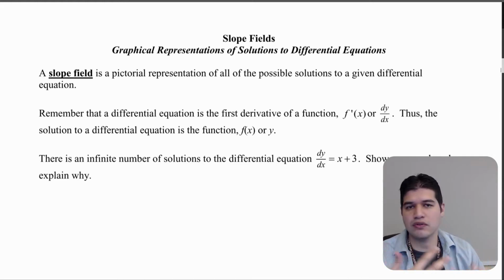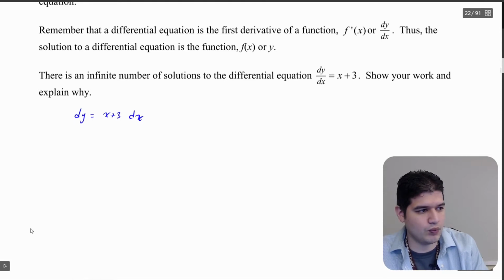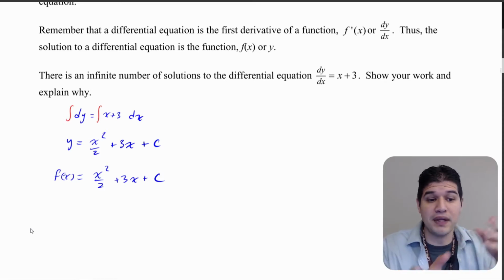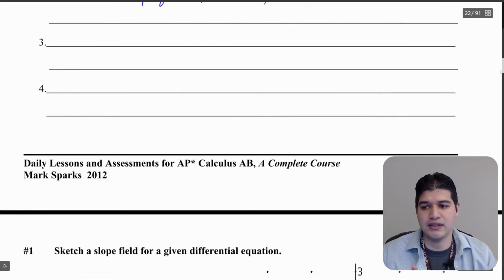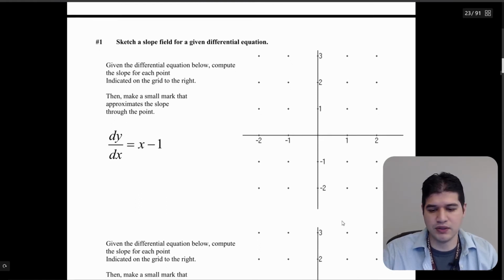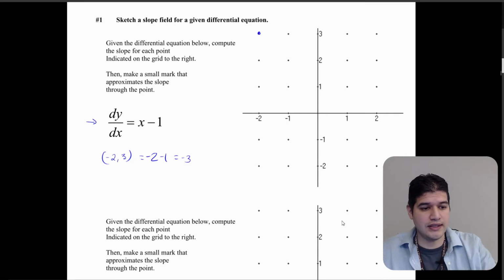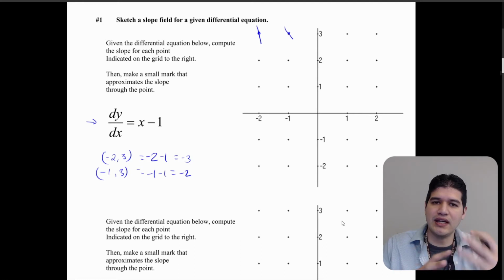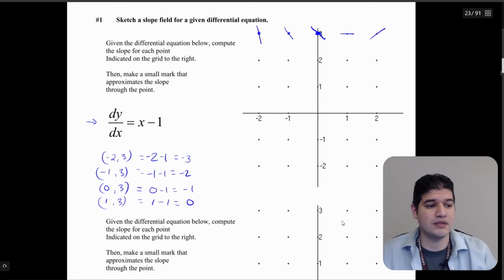7.4a Slope Fields